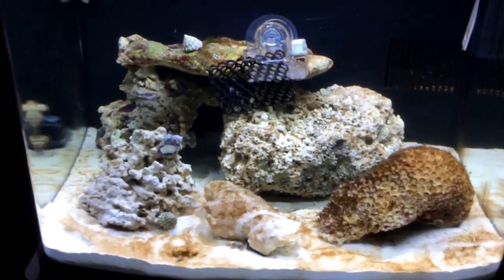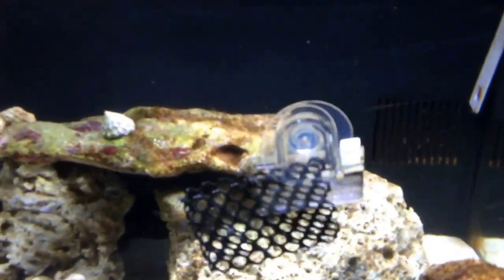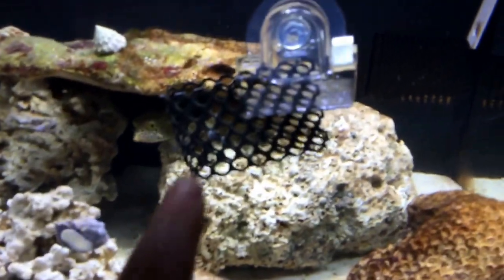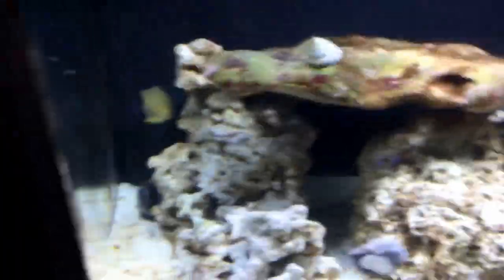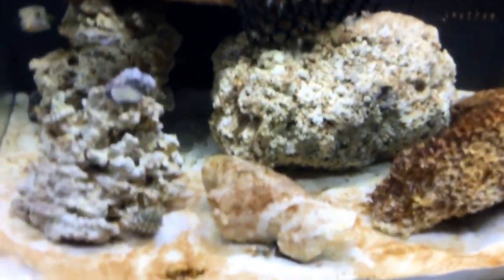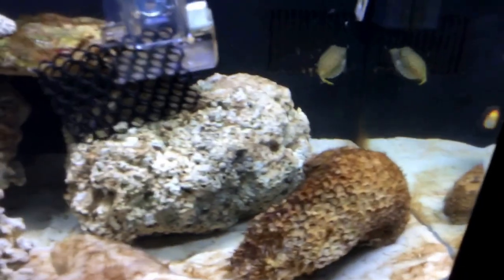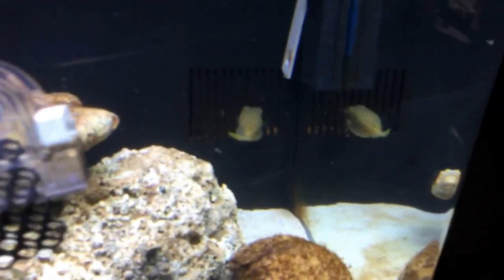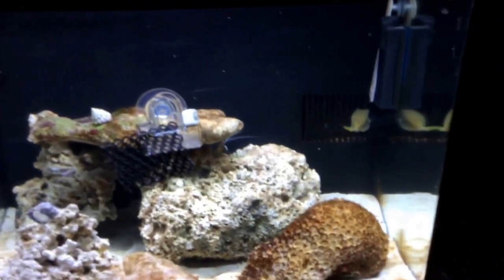How to care for a yellow box fish